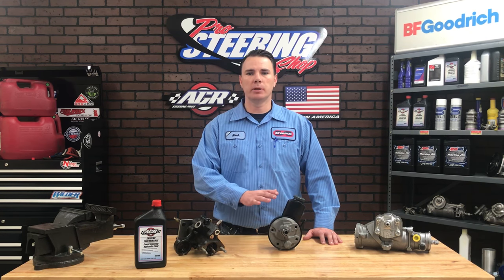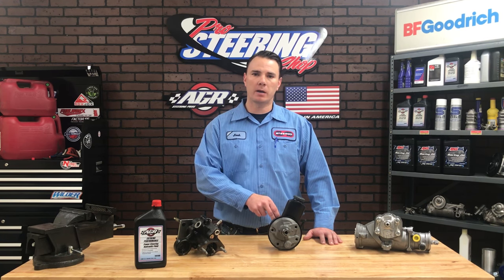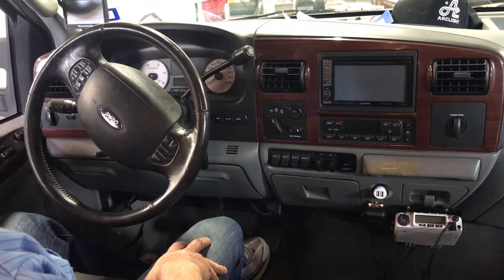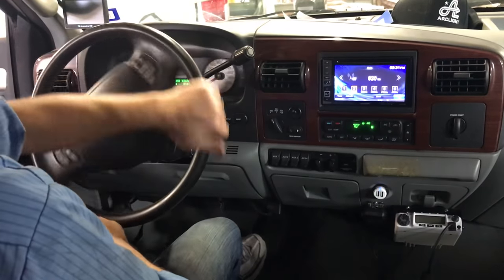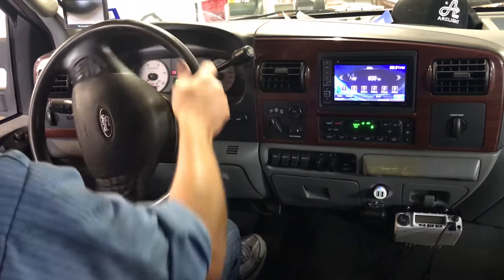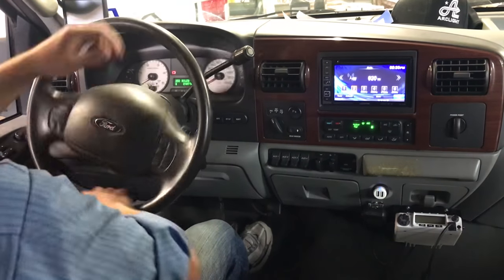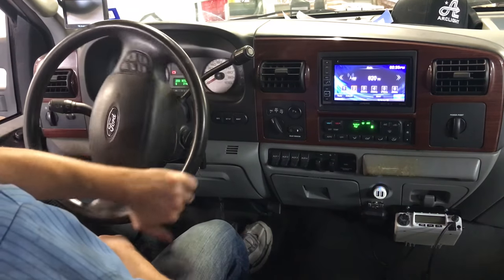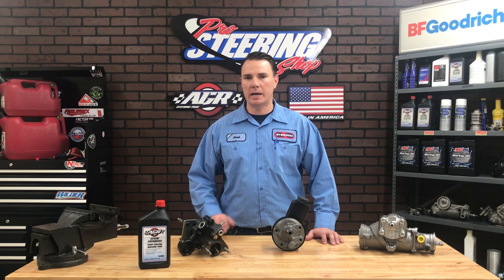Bleeding your Steering with Hydroboost Brakes, AGR Performance Steering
We show you how the proper way to bleed your power steering system with hydroboost brakes using Aaron' Kaufman's Ford SuperDuty at ArcLight Fabrication.